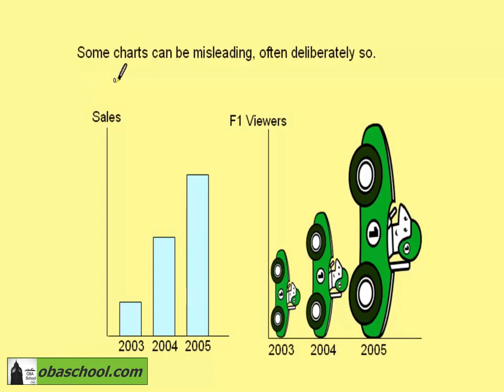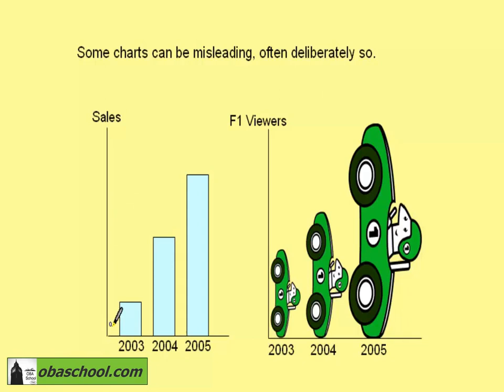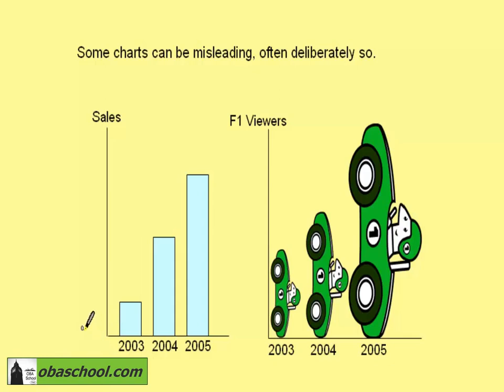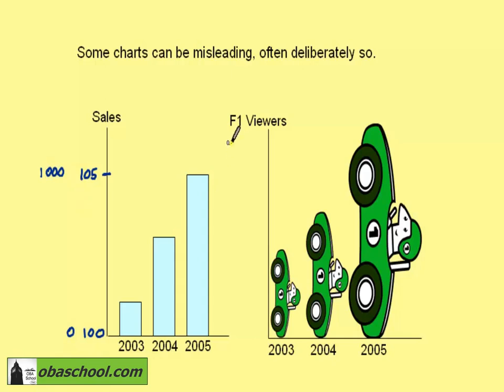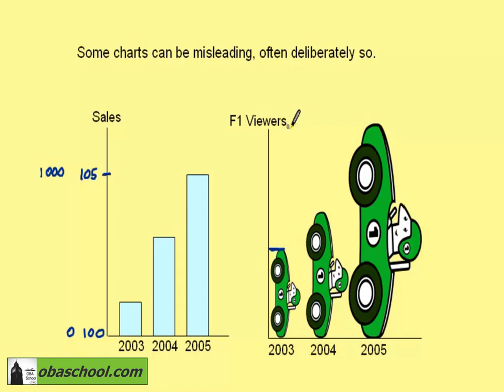Edexcel Maths Higher GCSE Revision - Further Statistics - Interpreting Histogram - Misleading Ex1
MHG1 Ch14.5 Further Statistics - Interpreting Histogram - Misleading Example 1.